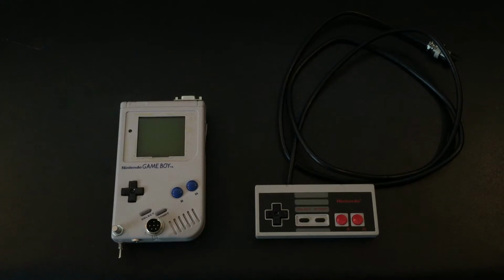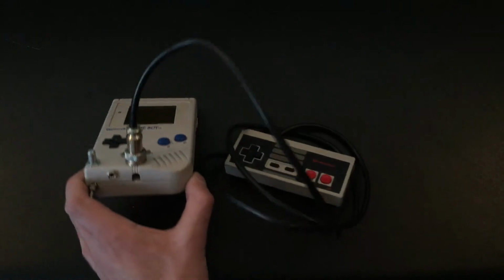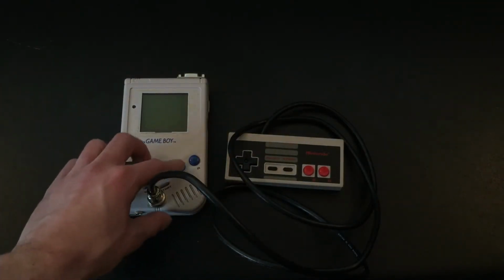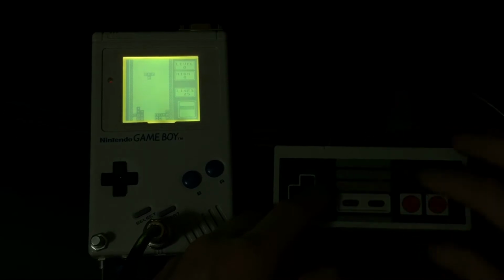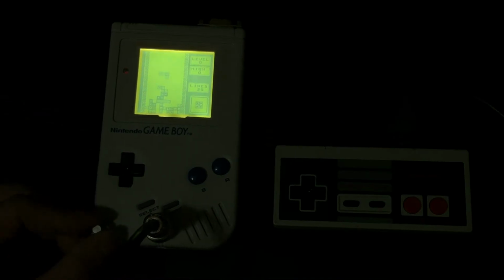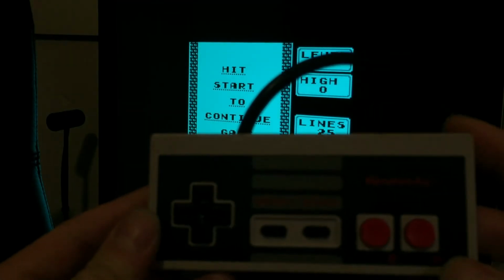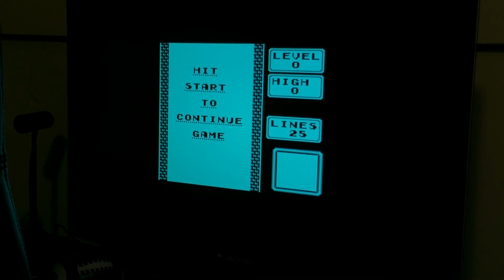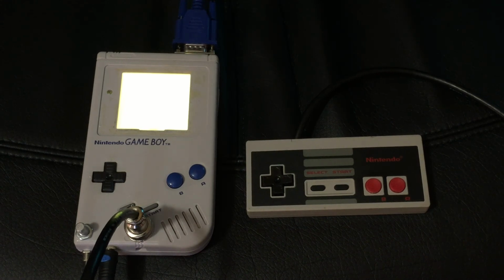DMG Switch Mega Mod by DeepSeaBends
This is a showcase of the work I've done on what I am calling the Nintendo DMG Switch mod. I have taken Benn Venn's VGA output chip and installed it into a Gameboy DMG, as well as a modded NES controller port, LTC1799 precision oscillator controlled pitch, backlight from Hand Held Legend, and pro sound audio mod.

This will be up on my Ebay for sale so long as it passes my rounds of testings. Check out DeepSeaBends for upcoming mods! Feel free to send any questions or comments :)